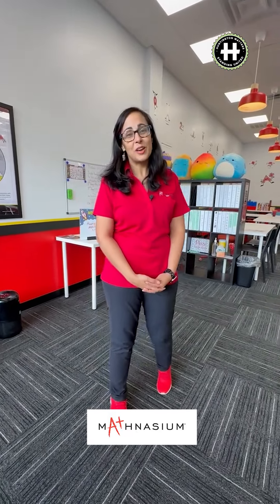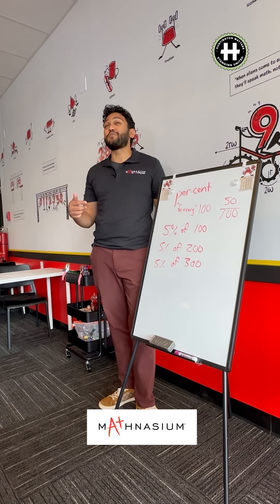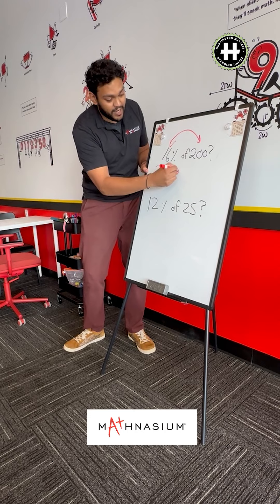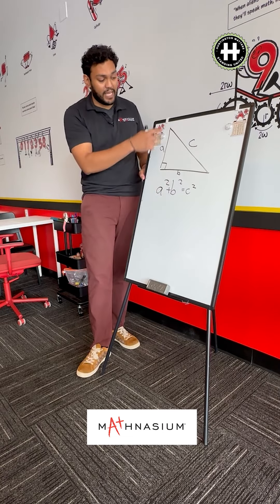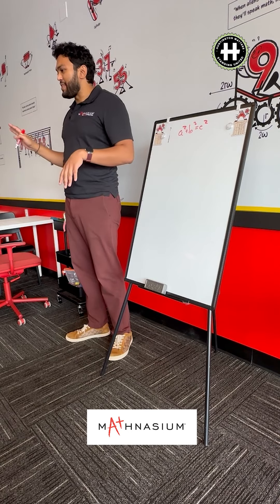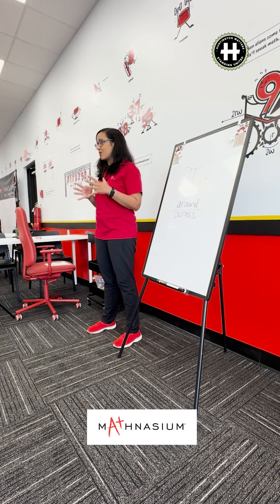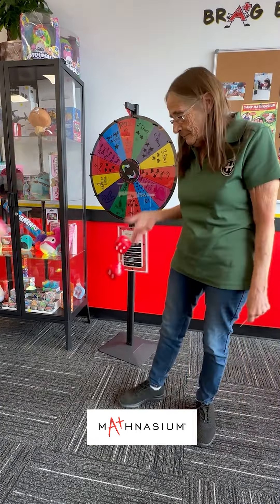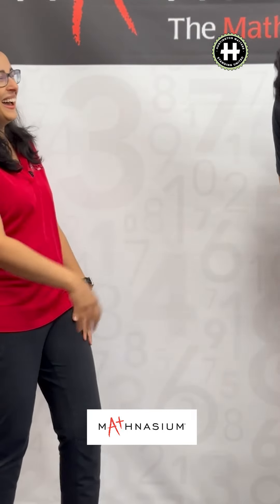Mathnasium South Huntington - Huntington Matters Business Feature - September 2024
The Huntington Matters team visited the NEW Mathnasium of South Huntington Center for a MATH LESSON (Gulp!) with local Mom and Co-Owner Puja, and Center Director Naka. We had a GREAT TIME - despite ONE of us (June 🙋‍♀️) voted Most Likely To Fail 3rd Grade Math. Naka (who is hilarious) blew our minds with easy, fun math tricks that even June could do! Dana knew most of the answers and Diane absolutely rocked mental math. We earned Star Punches, spun the wheel for even more, picked out fun prizes and even had Pi(e)! At roughly $37 per session, Mathnasium of South Huntington will ABSOLUTELY help your kids excel in math, and possibly love it too! ***Huntington Matters EXCLUSIVE SPECIAL: Mention this video for 1 FREE TRIAL CLASS in addition to the Free Assessment and Customized Learning Plan that they offer every student from Kindergarten through 12th Grade.*** Mathnasium of South Huntington is at 7 East Jericho Turnpike, Huntington Station, NY in the Dortoni Bakery & Jersey Mike's shopping center across from CVS and Target.

THANK YOU, Puja and Naka, for your support with this Business Feature! Your advertisement helps Huntington Matters continue to do great work in our community.